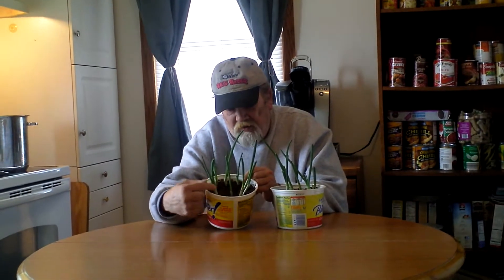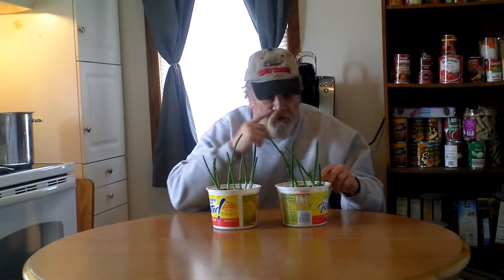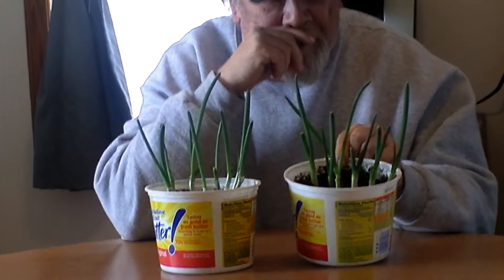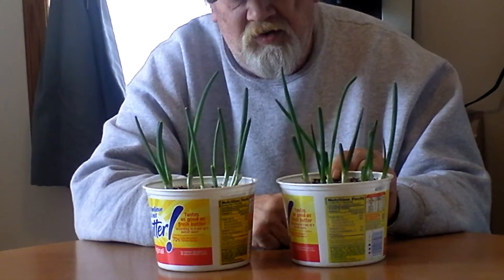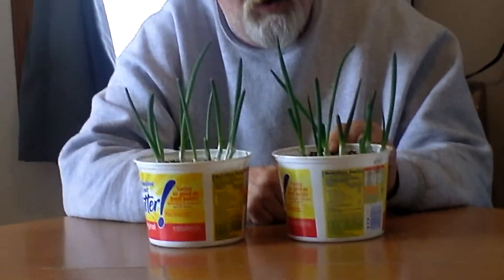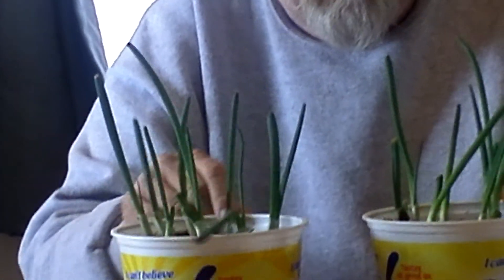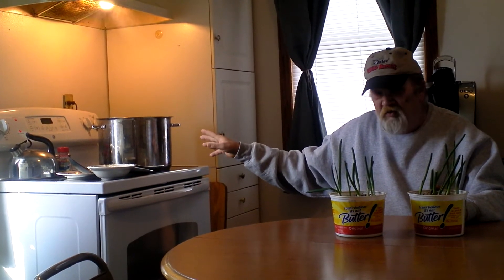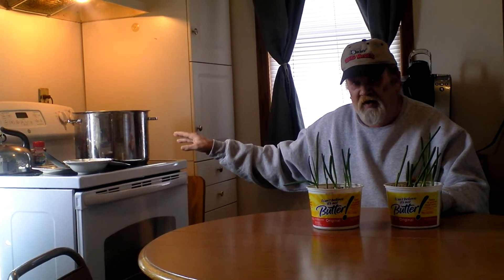FAMILY FARMER ONION UPDATE--- AMAZING RESULTS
ONION UPDATE AMAZING RESULTS